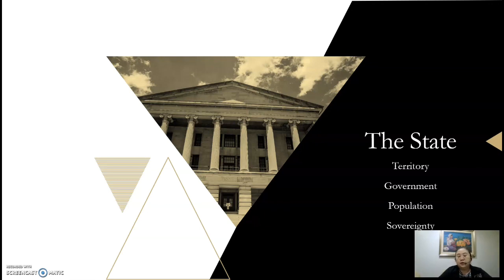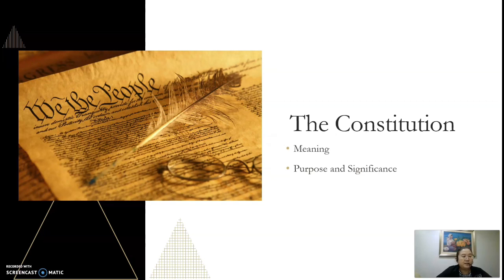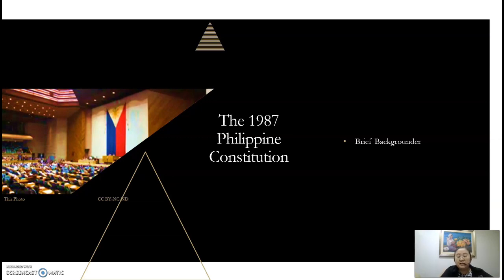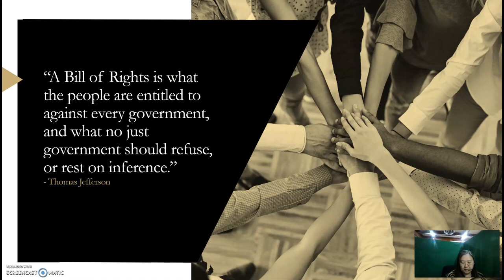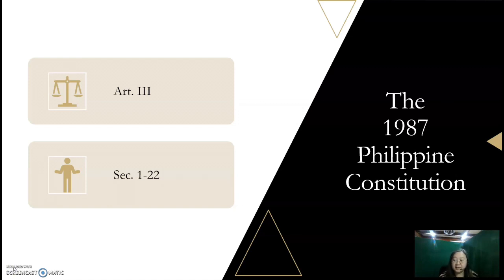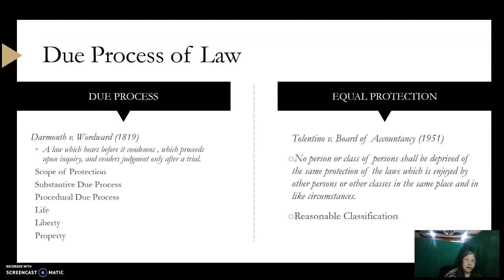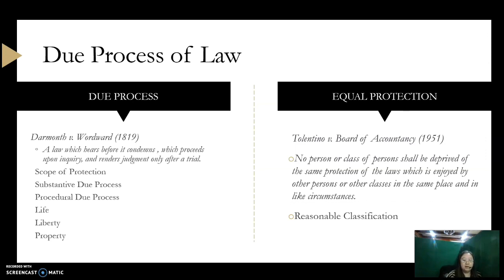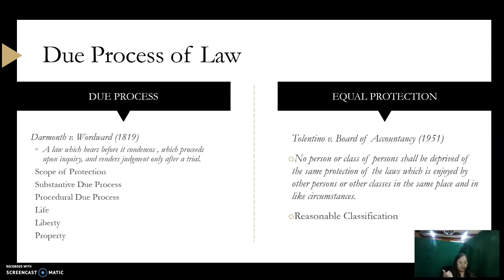Learning - Basics of the Bill of Rights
Sharing with you snippets of my recorded discussion on the Bill of Rights when I was invited by the UMAK League of Humanities on January 30, 2021.